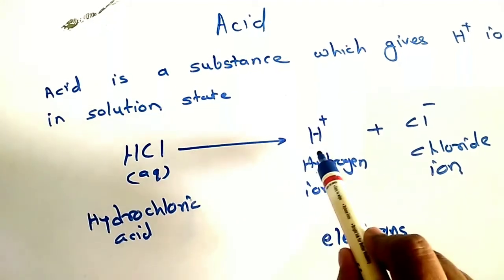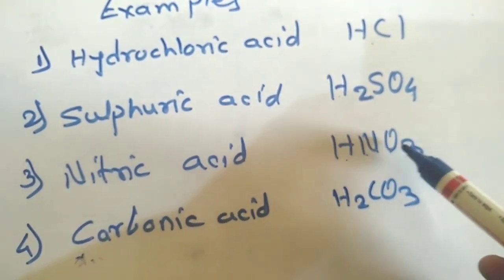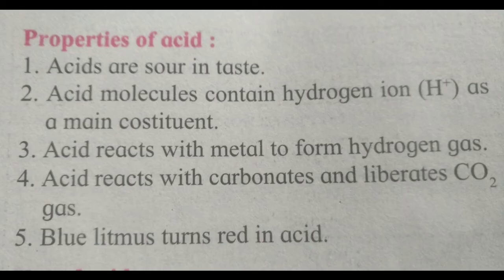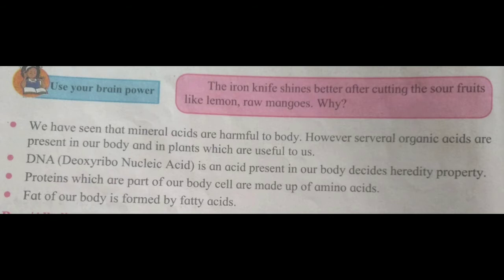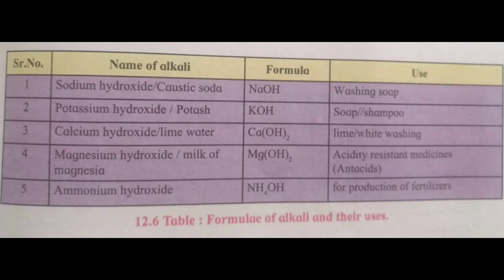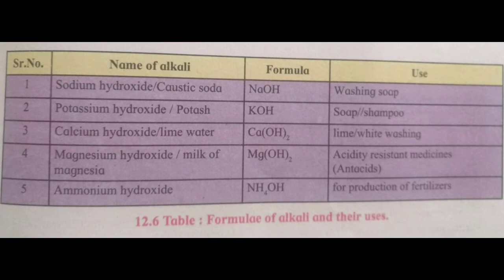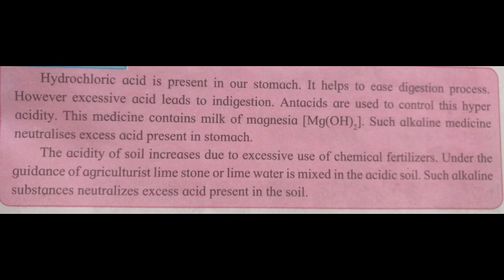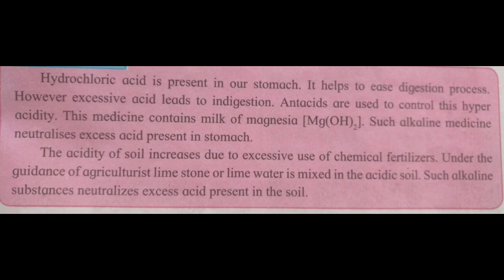standard 8 Lesson no 12 Introduction to Acid and Base.